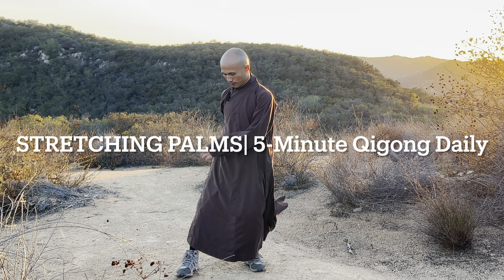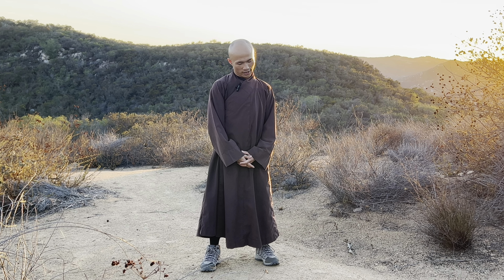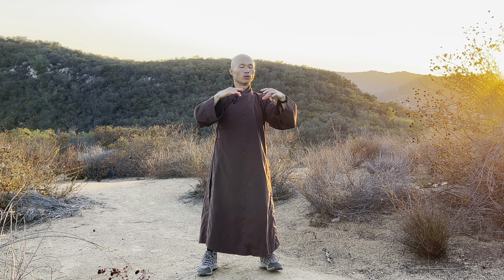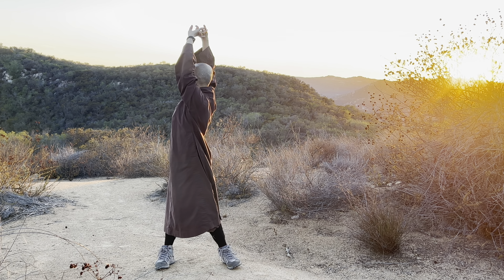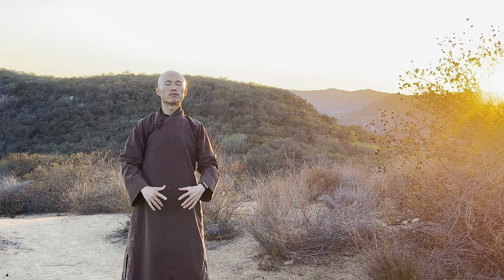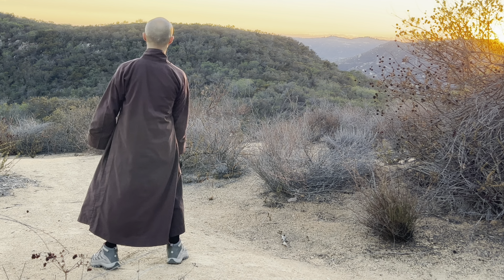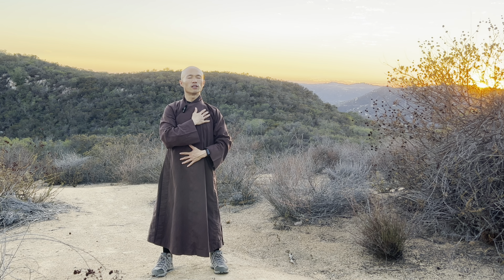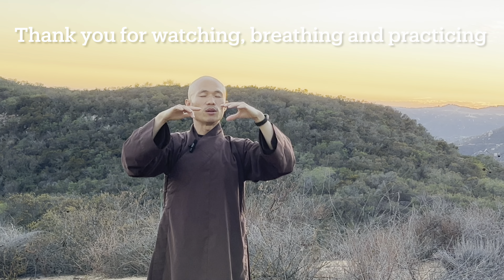RELAX and HEAL SHOULDERS, PALMS | 5-Minute Qigong STRETCHING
The 5 Minute Qigong Stretching Palms.
This Movement will help you to Relax and Heal your Palms, and Shoulders after a long period of sitting, working during the day.
Take a Break from all Devices and Works to enjoy this 5 Minutes qigong, it will be so wonderful to relax and rest your Palms and shoulders.
You can apply this Routine in the Morning, in the Afternoon Exercise Time,  or during Breaktime in the day that you need.

Thank you and  enjoy your exercise  in mindfulness with a lot of joy and peace .